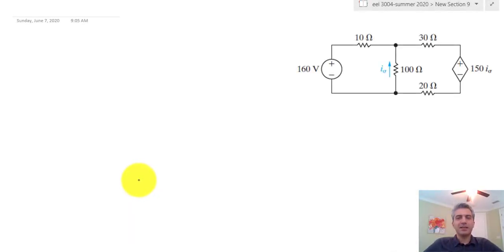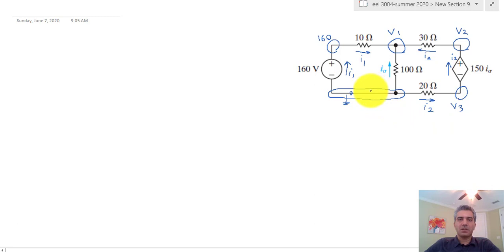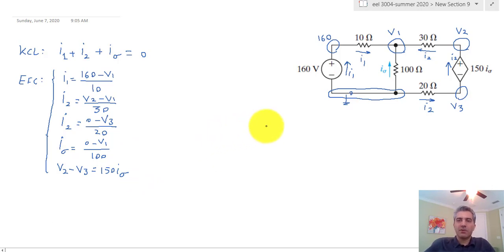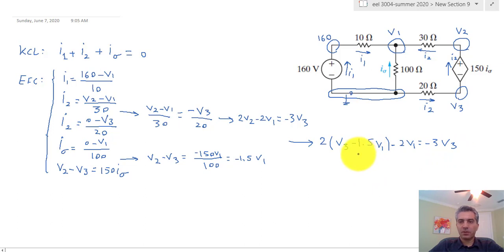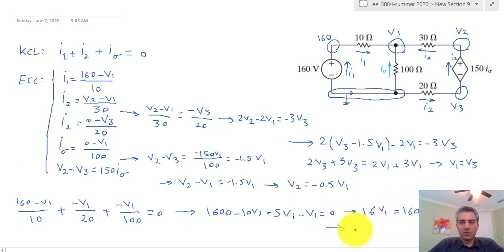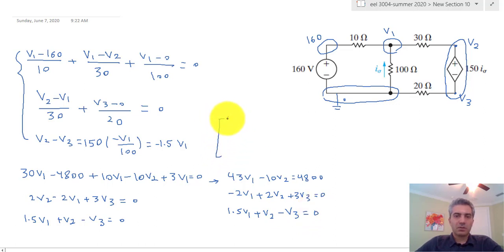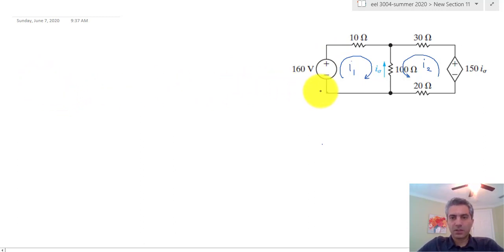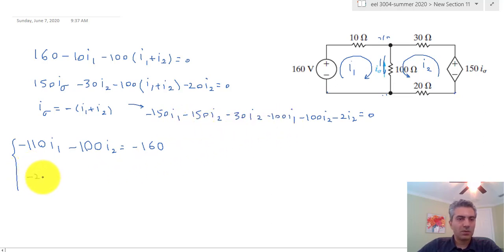Practicing circuit analysis using three different method: nodal, mesh, and universal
Analyzing a circuit using three different method.